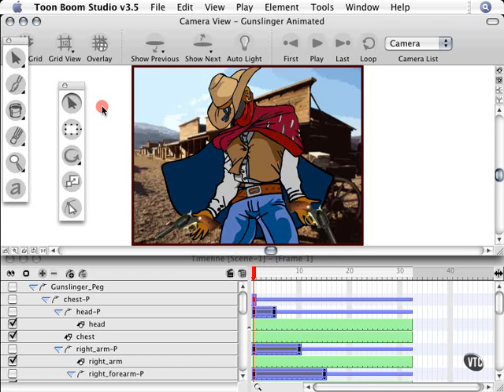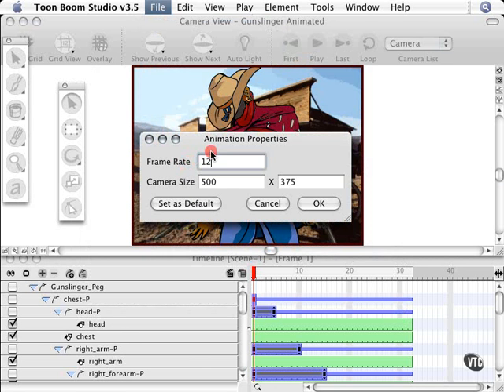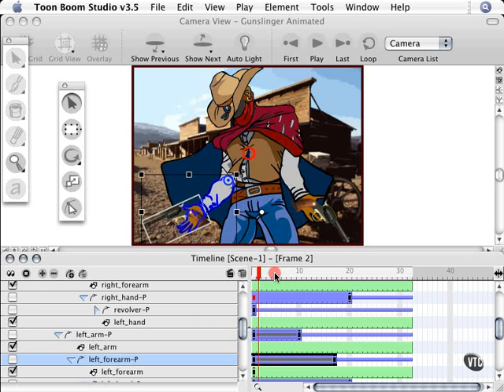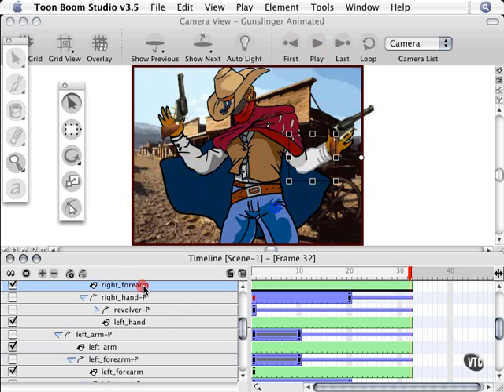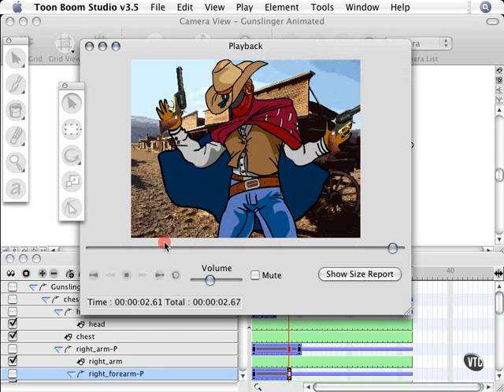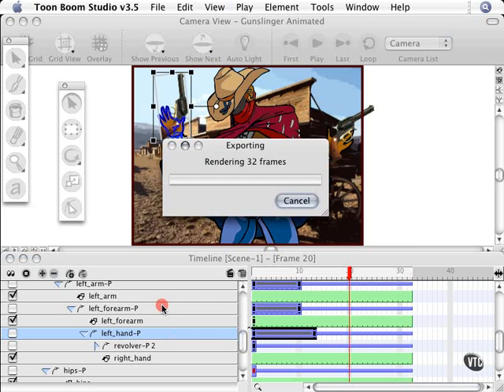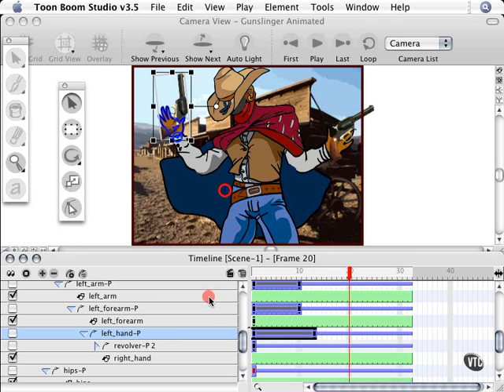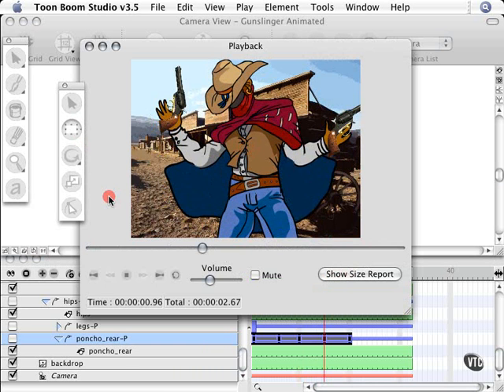Toom Boom Studio Tutorial 102-Refine Animation